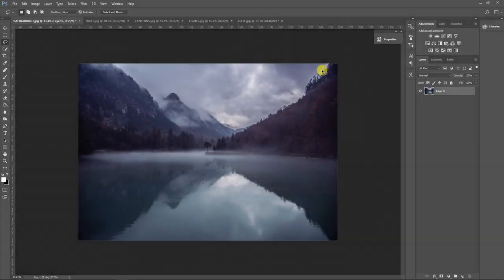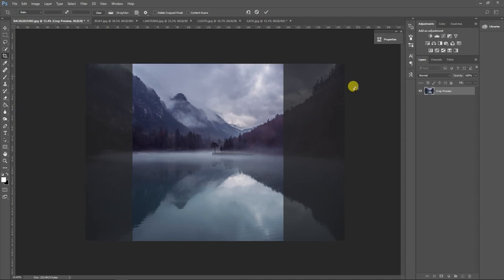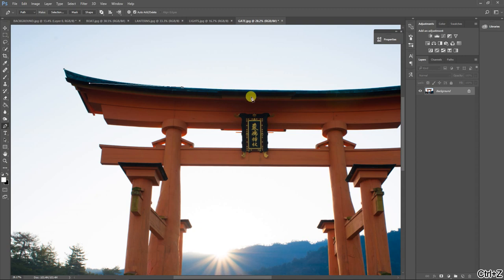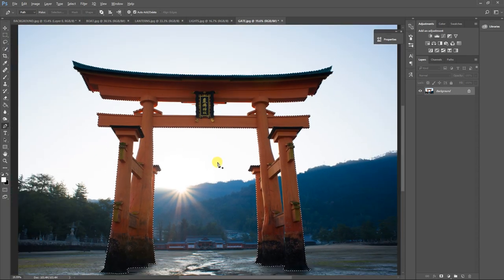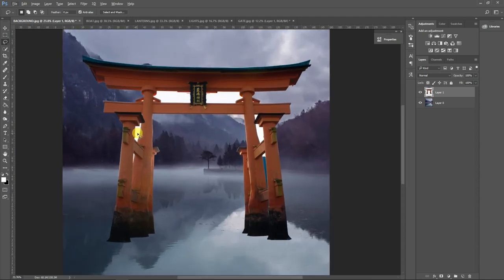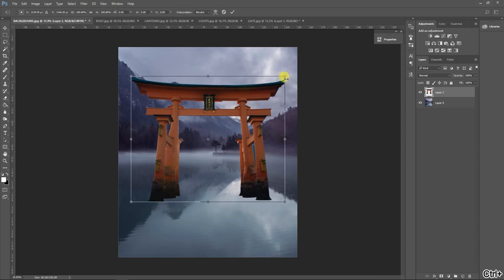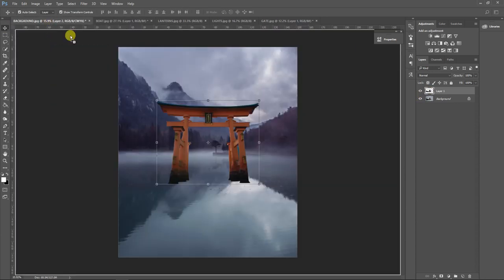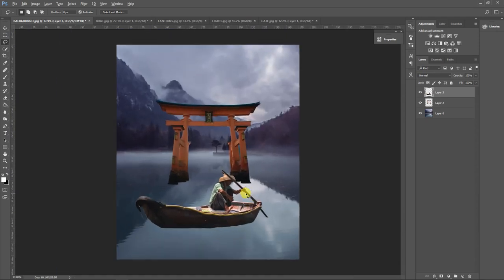Guiding Light Lesson 02